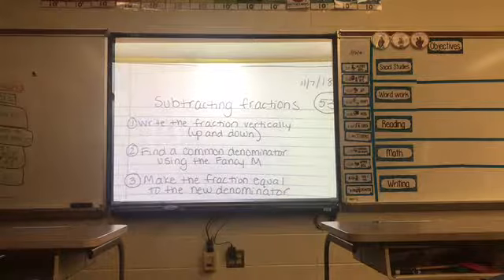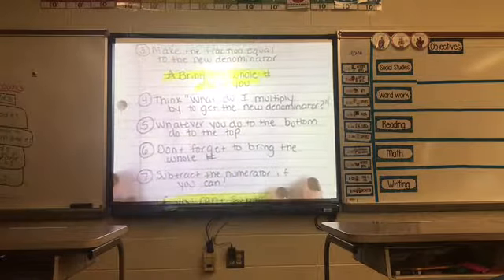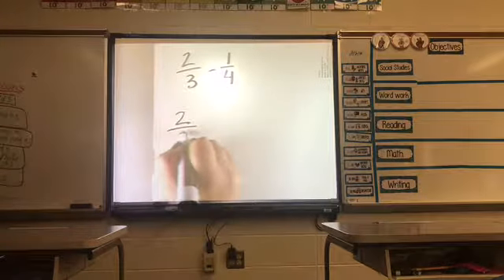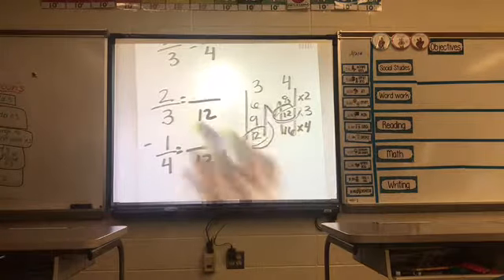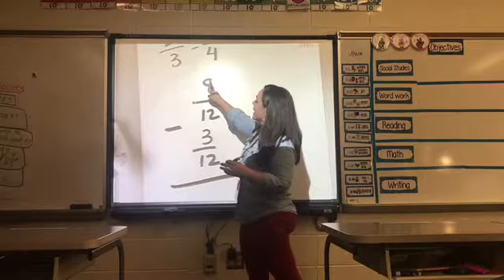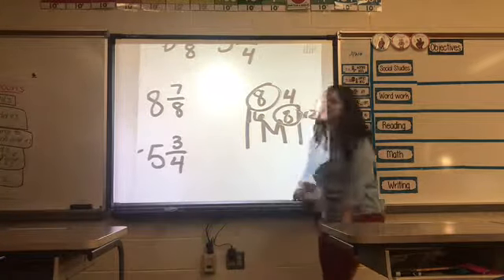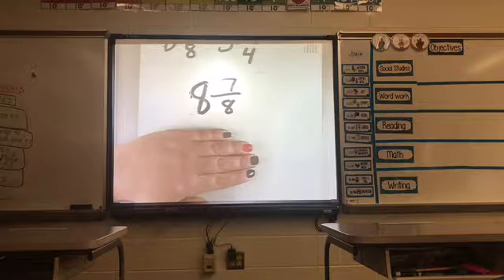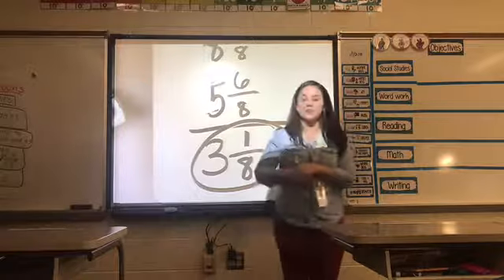Subtracting fractions with unlike denominators